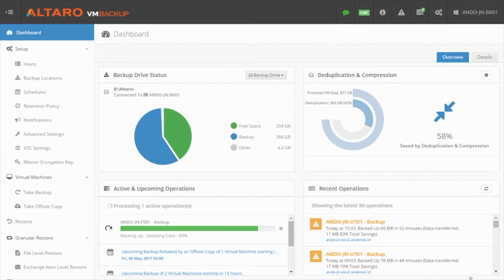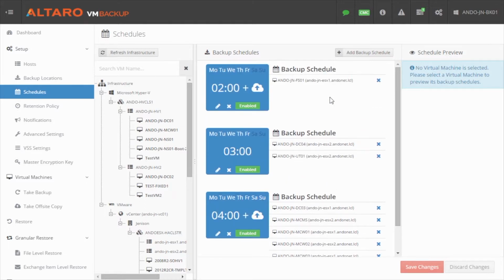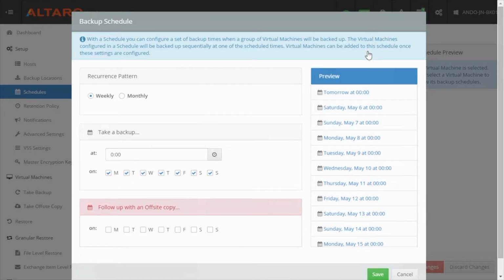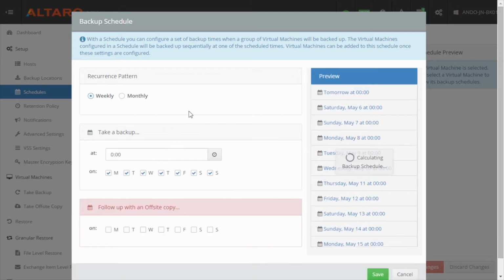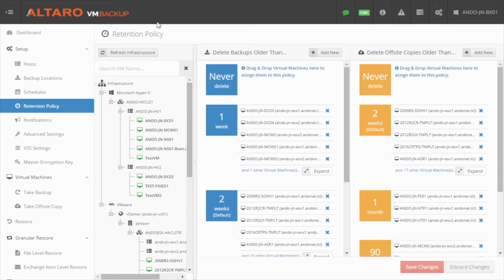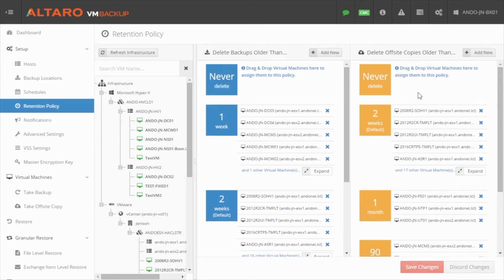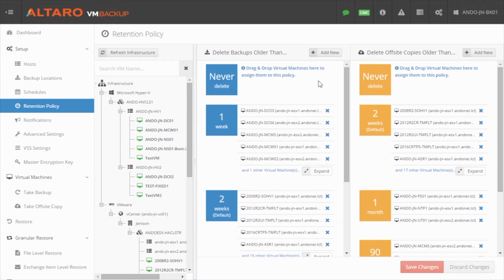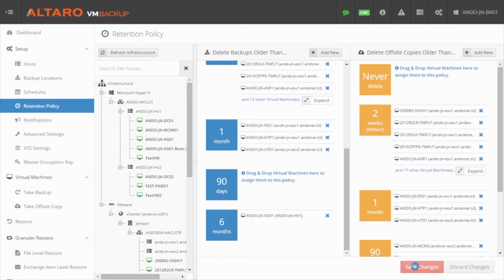How to Schedule Backups and Set Retention Policies in Altaro VM Backup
In this video Altaro's technical Evangelist Andy Syrewicze shows you how to schedule backups and set retention policies using Altaro VM Backup.

Altaro VM Backup is an easy to use backup software solution used by over 30,000 customers to back up and restore both Hyper-V and VMware-based virtual machines. For more info and to download your 30-day trial of VM Backup please visit: